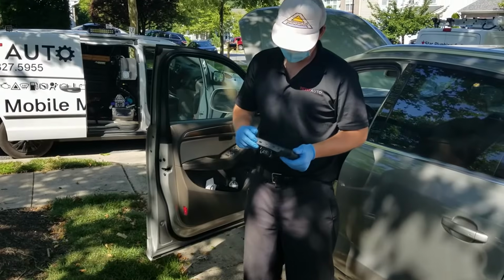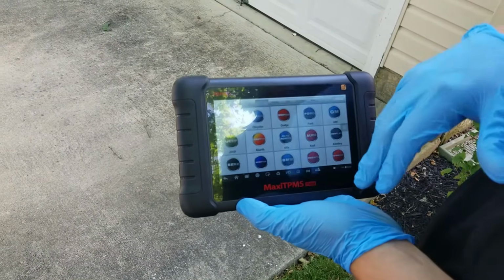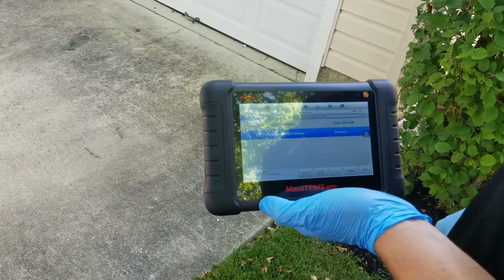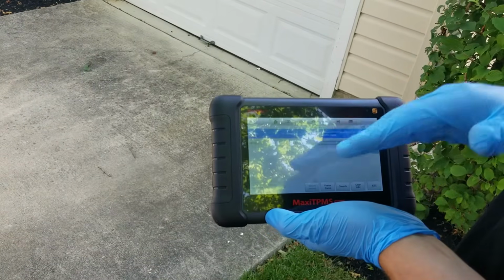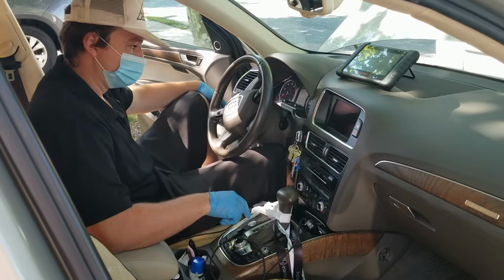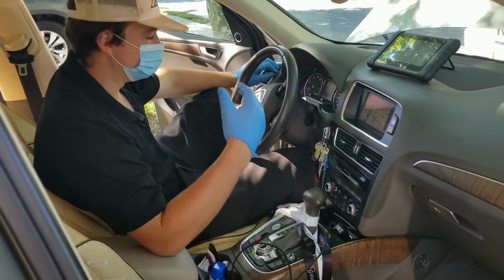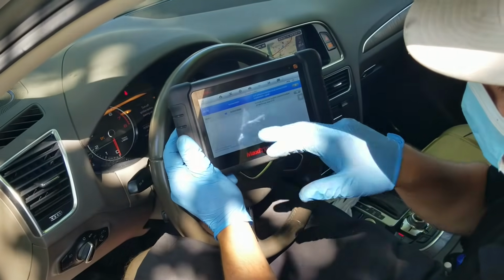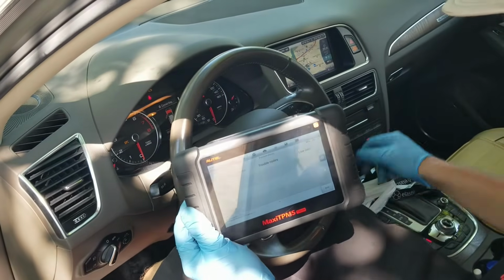Audi Code 00256 No AC Autel TPMS TS608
In this video, we dive into the AC system of a 2012 Audi Q5 with an inoperable AC System. The tool that does more than just Tires